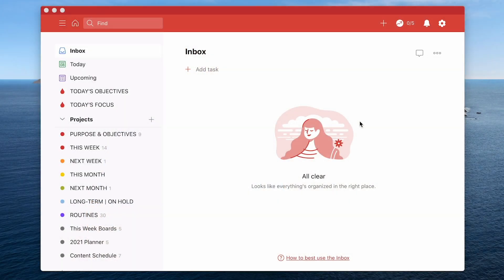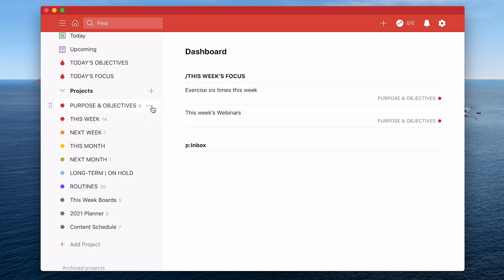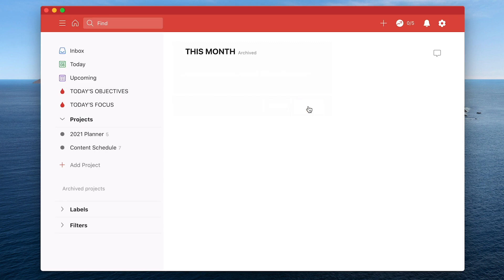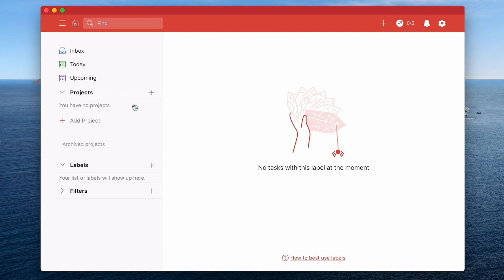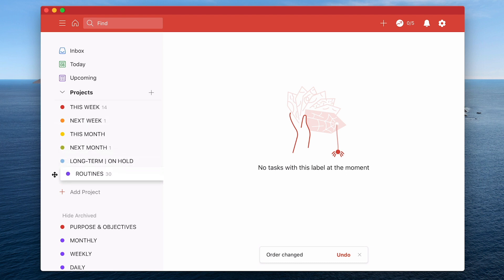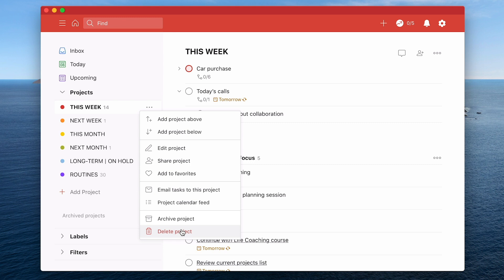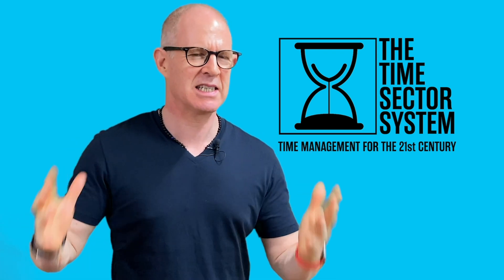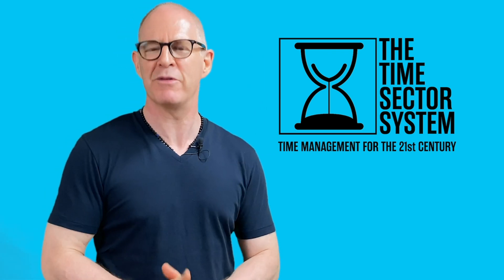How To Do A Todoist Reset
How do you reset Todoist when you decide you need a complete restart? Well, there is no button to do this. Instead you have three options and that’s what I show you in this week’s video.